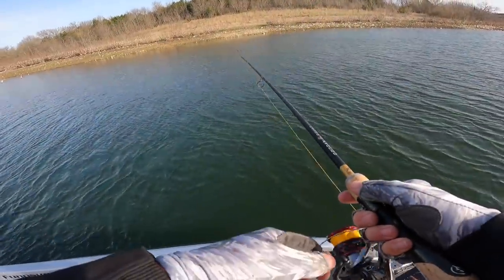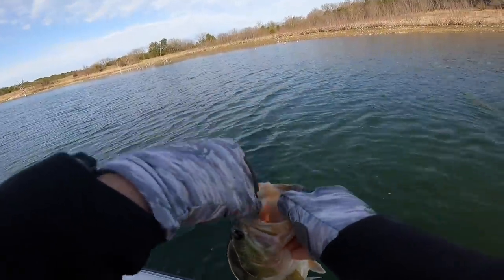Fishing for Big Crappie with Swimbaits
Spring crappie fishing on Jimmy Houston's lake using swimbaits, jerk baits and some traditional crappie jigs to catch black crappie in shallow grass lines during pre spawn.

GET LATEST FISHING GEAR & SWAG -